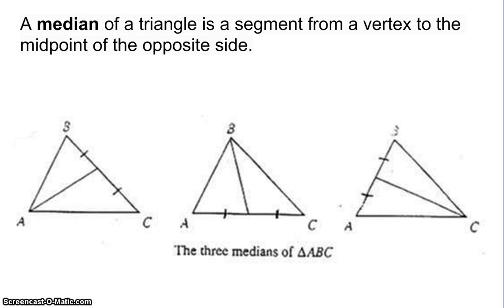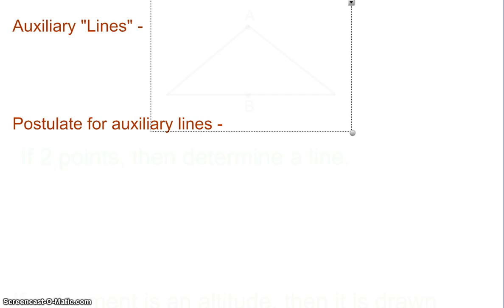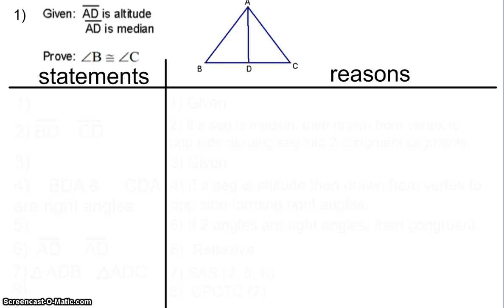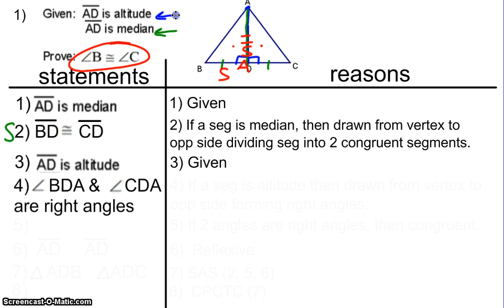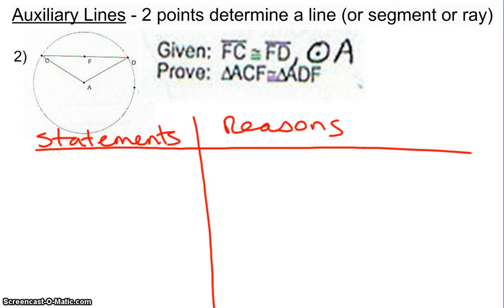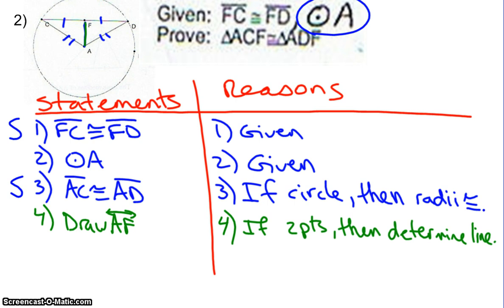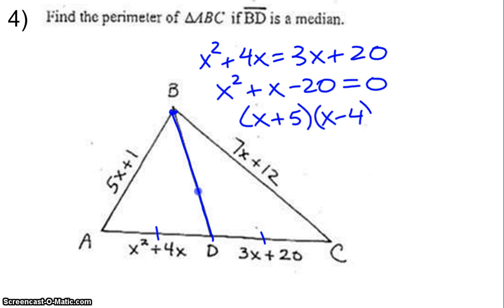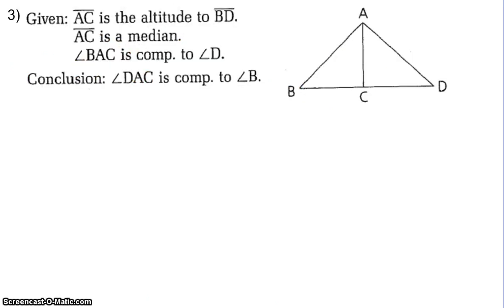3.4 - Beyond CPCTC